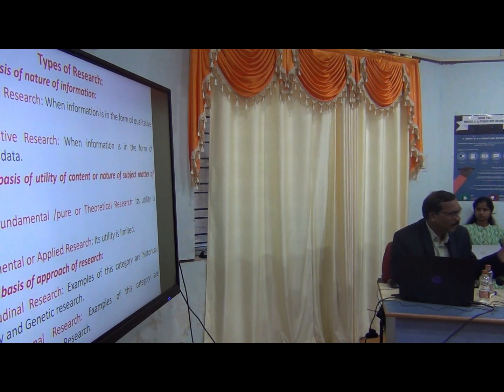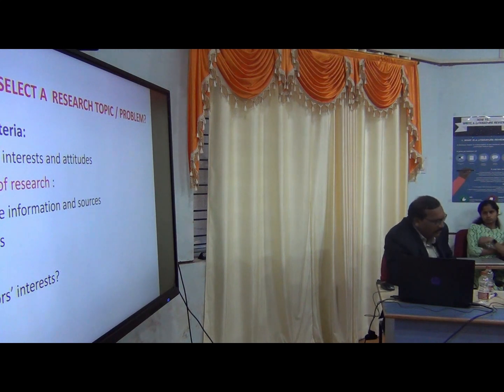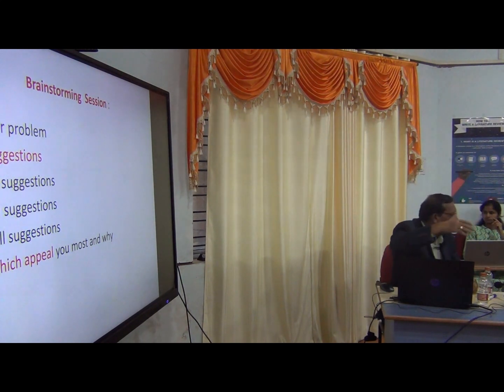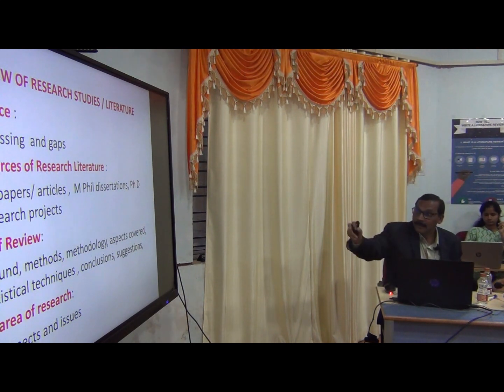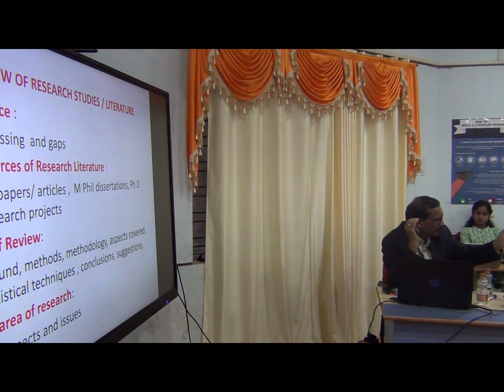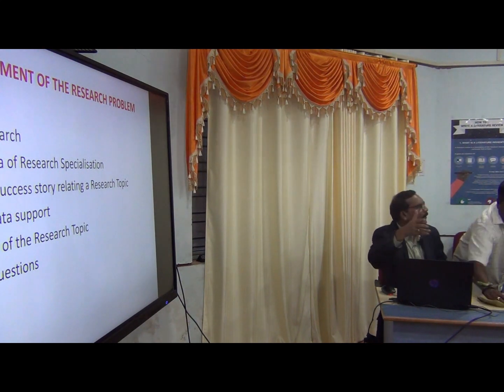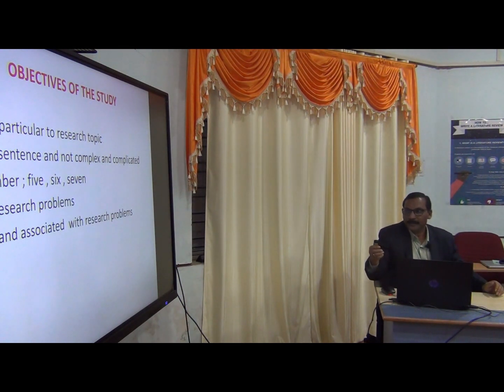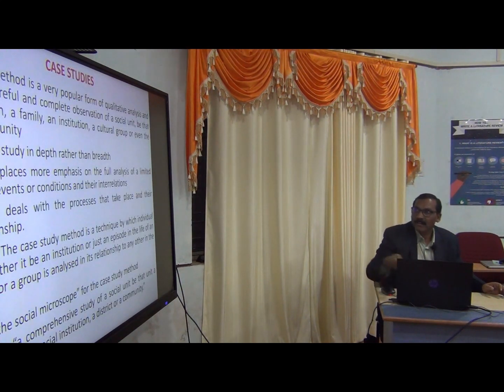Prof. P. S. Kamble, Senor Professor, Dept of Economics, Shivaji University, Maharashtra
A Two Week Certificate Course on Use of Modern Tools in Social Science Research –Topic : Problems and Planning A Research Proposal,  by : Prof. P. S. Kamble, Senor Professor, Dept of Economics, Shivaji University, Maharashtra